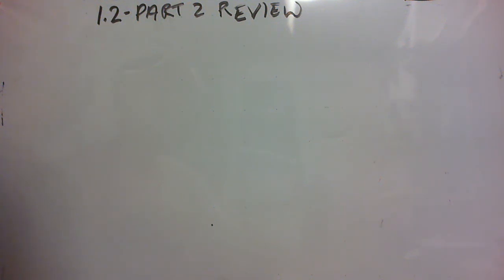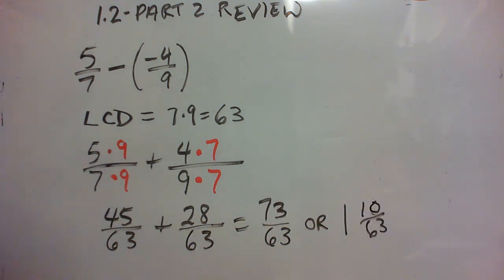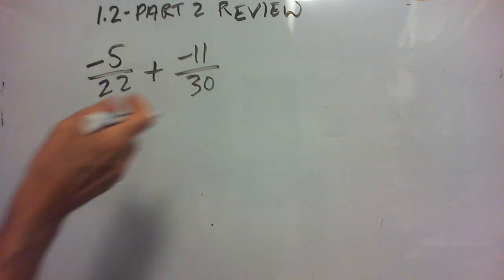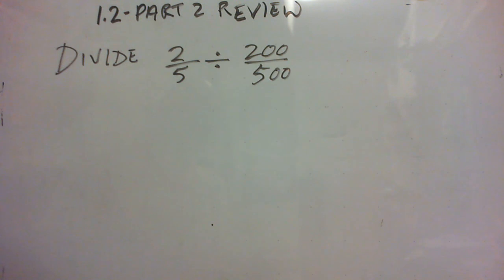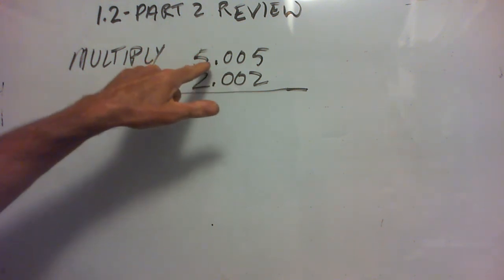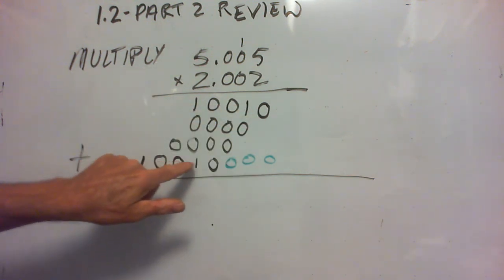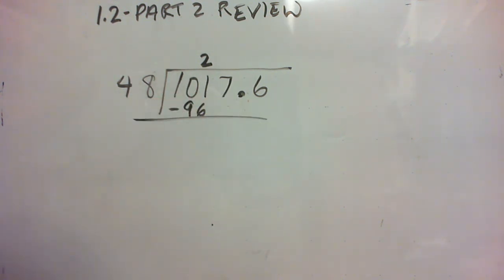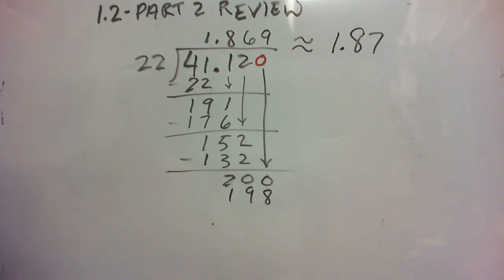Algebra 1 - Section 1.2 Part 2 Review